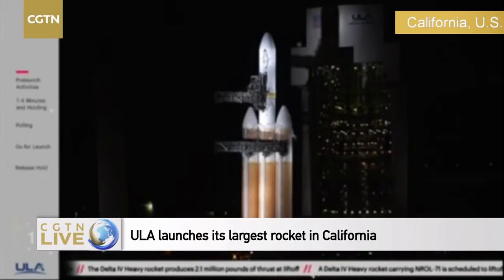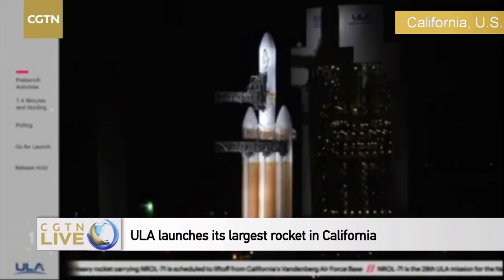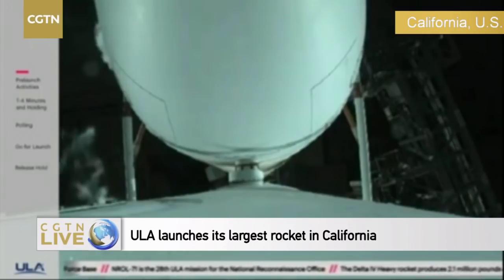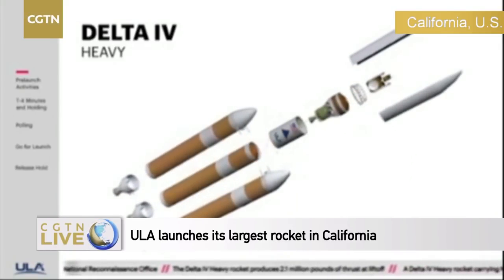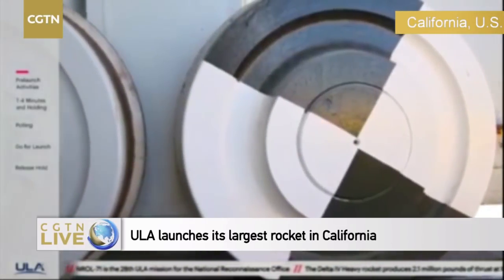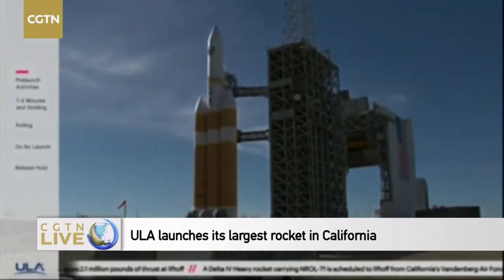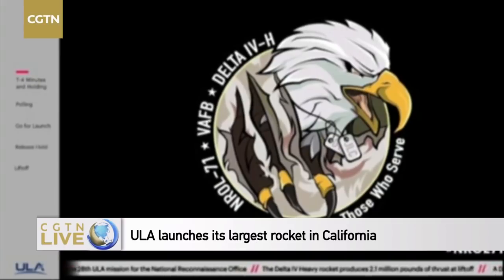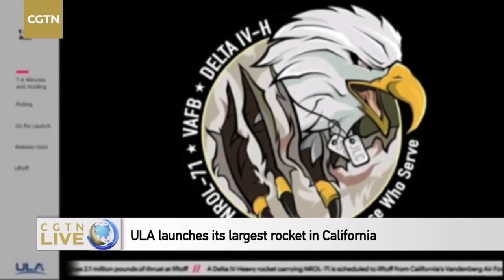Live: ULA launches its largest rocket in California 德尔塔IV型重型运载火箭将在美国加州范登堡空军基地发射升空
The United Launch Alliance (ULA) has scheduled its Delta Heavy rocket to lift off from Vandenberg Air Force Base on California’s central coast. The NROL-71 launch will be the ULA’s 132nd mission and it is also the company’s second Delta IV Heavy launch in less than four months. Join CGTN for the latest.